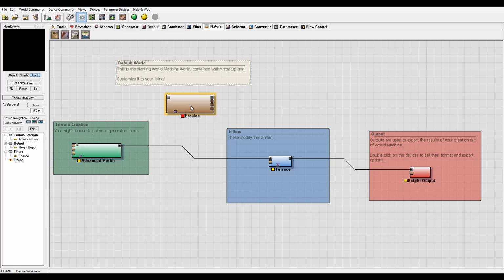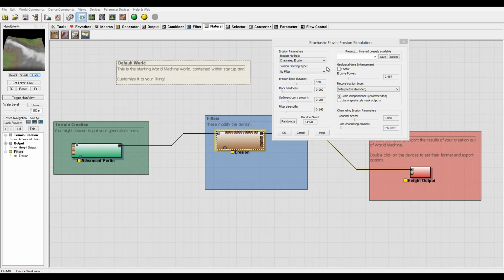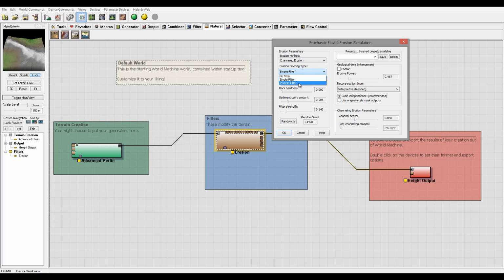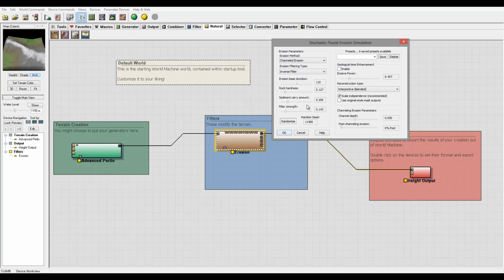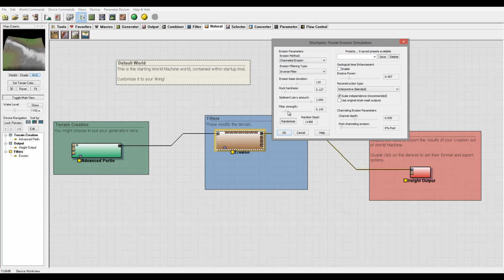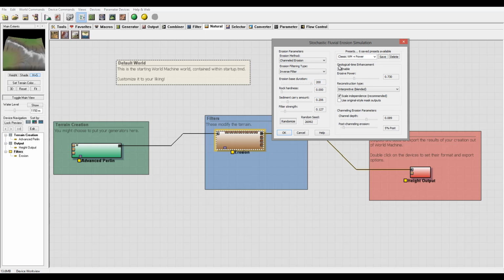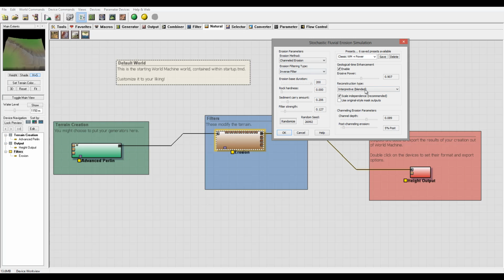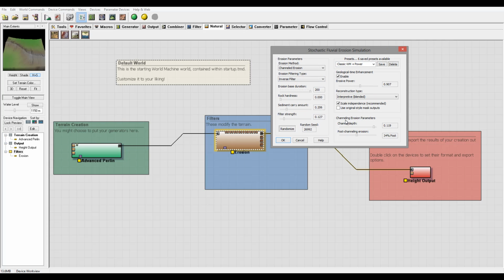15 natural filters, errosion, Discovering World Machine